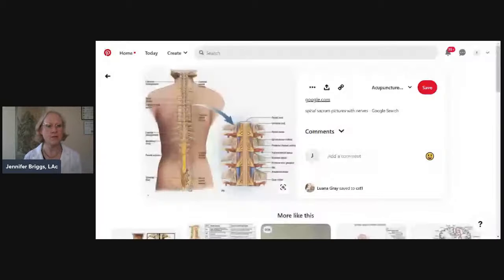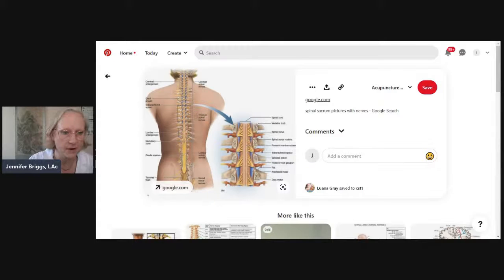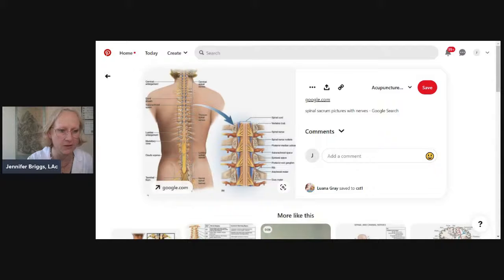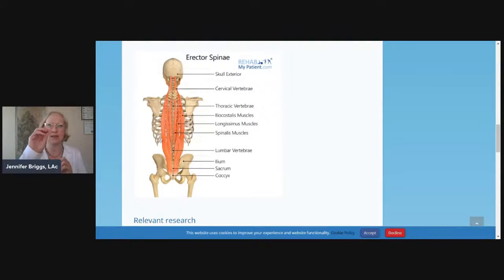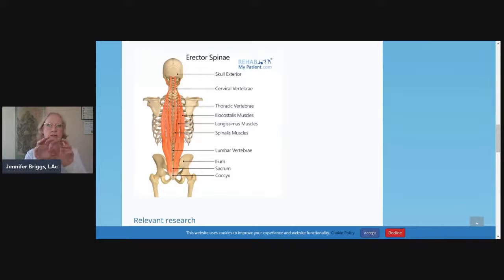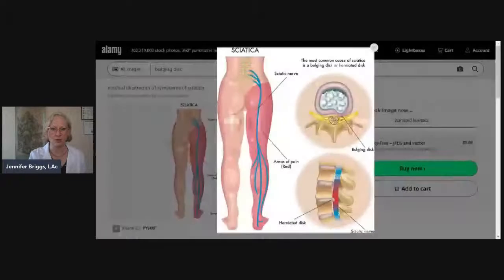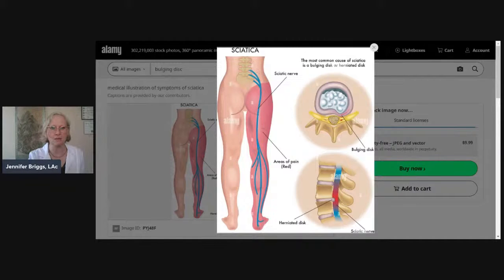Herniated Disks: Can Acupuncture Help?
Your doctor says you have a slipped disk. What does it mean, and do you have options other than surgery? (Spoiler alert: there are lots of options other than surgery!)